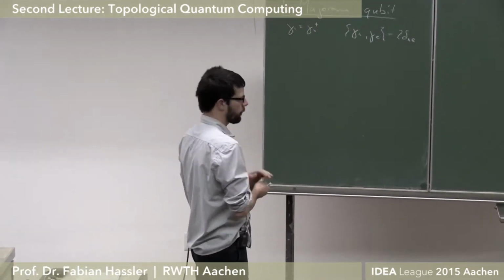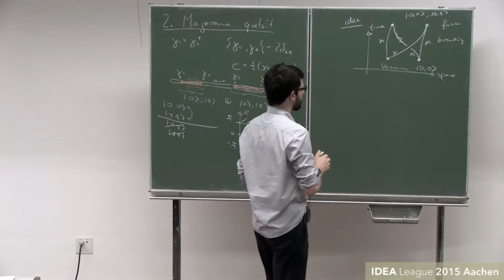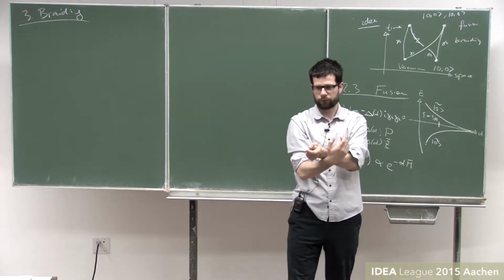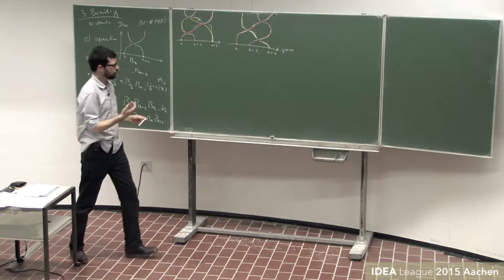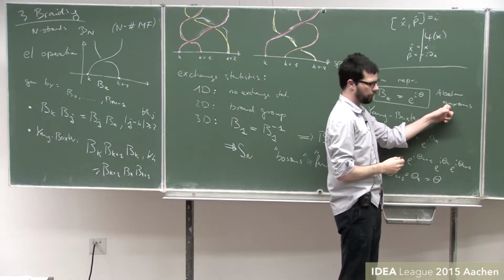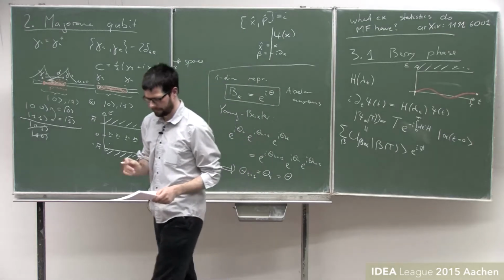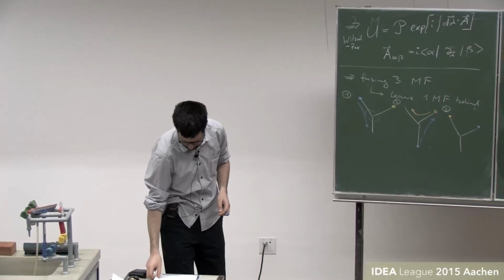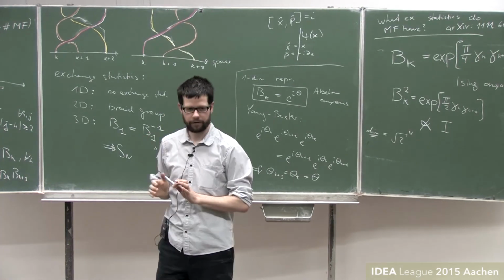Fabian Hassler | RWTH Aachen University / Lecture 2: Topological quantum computing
Friday, 27 Feb. 2015
IDEA League Quantum Information Processing School at RWTH Aachen University